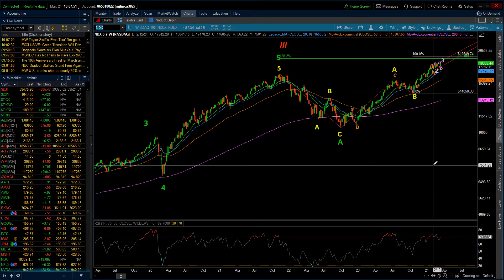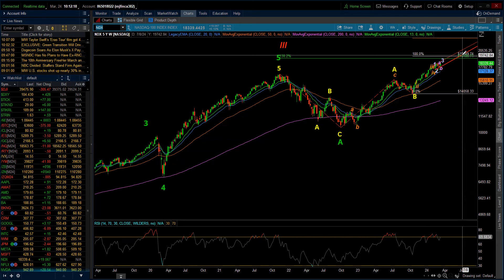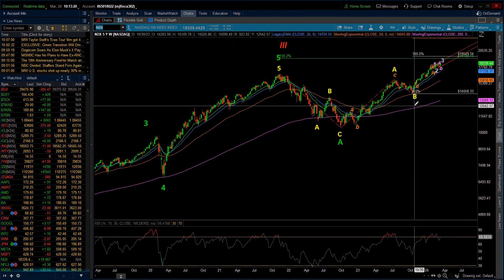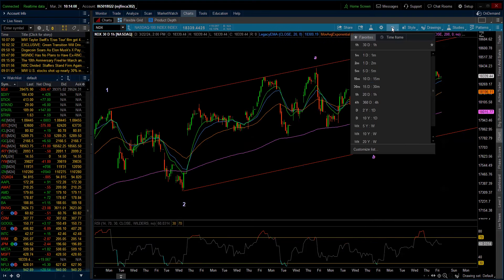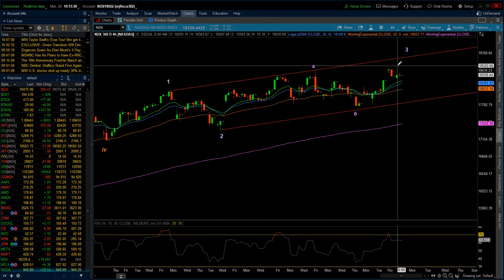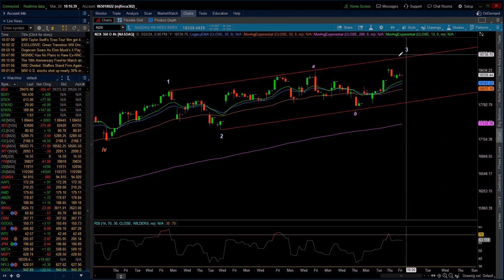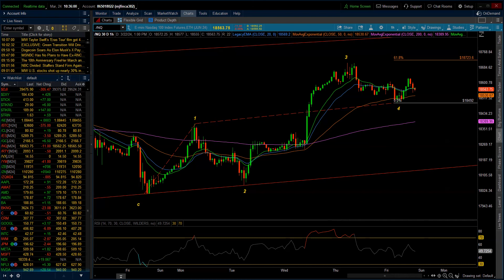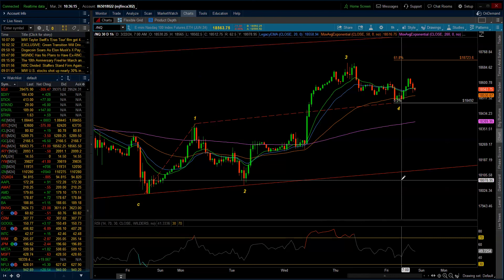Eye of the Storm Podcast - Big Picture Technical Update - NASDAQ 100 3/24/2024 by Michael Filighera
On today's Podcast I review the current preferred count which remains as previously stated.  I also, (even after I said I wouldn't) present the framework for my alternate count.  I update the labeling and last weeks movement and discuss the potential for what may come tomorrow.  I also discuss the cycles and the likely scenario that a slightly larger pull back will begin this week in the form of a minute 4th wave.  I also list the economic data due out next week, with Friday being the most promising to deliver a stronger reaction from the markets.